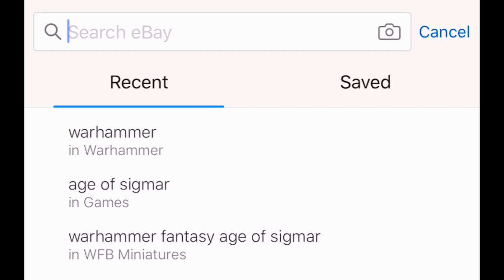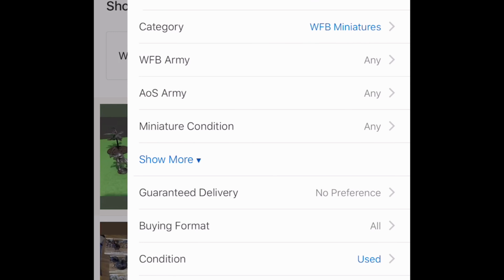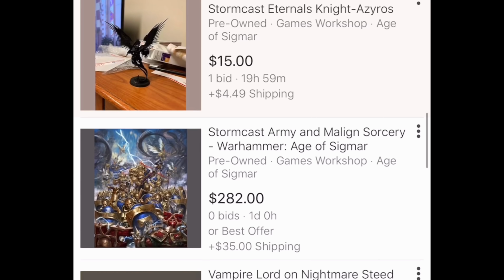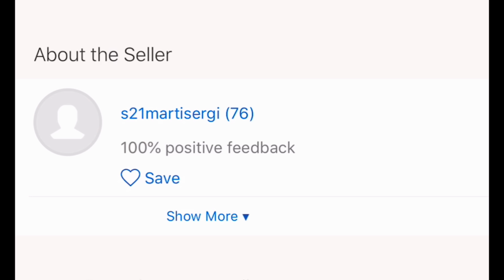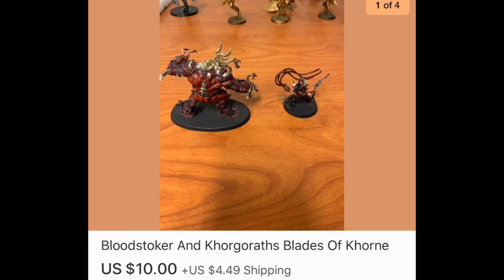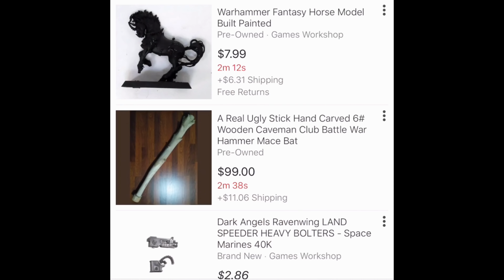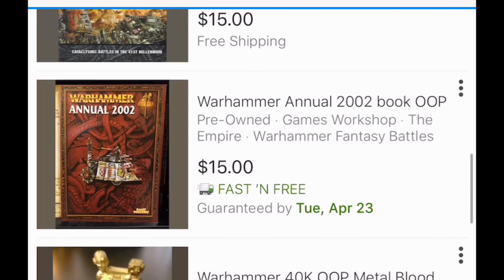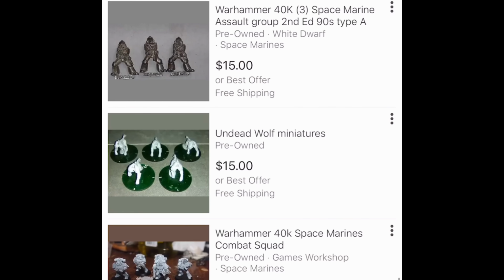A Conversation About eBay Part 1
In this supplemental episode of EMR, I talk about some basics of searching for used minis on eBay. I plan on doing several of these eBay specific videos because a lot of people have a lot of questions about finding good minis for not a lot of money. So, this will be the first episode in a running series.

If you have additions, please share them in the comments, and we can all get better about finding the perfect model!

To share your own work and talk hobby please check out:
Facebook.com/ebayminiaturerescues

If you would like to donate minis to be rescued or talk about a commission to rescue, feel free to hit me up or just send them on over!

P.O.Box :

Casey Alden
eBay Miniature Rescues
1050 N Hills Blvd. Unit #60602